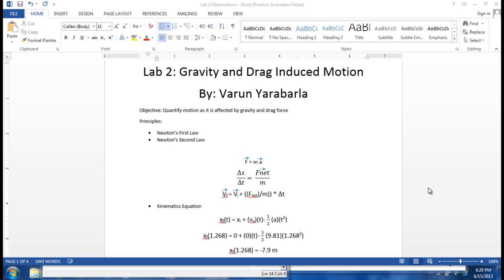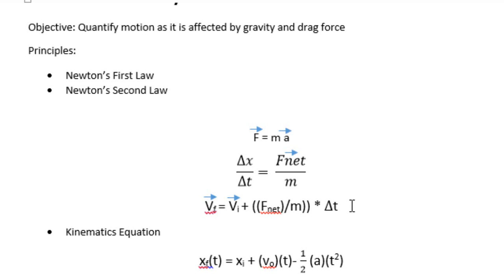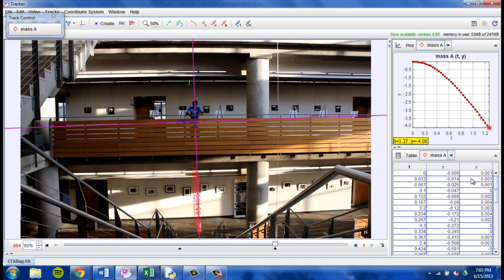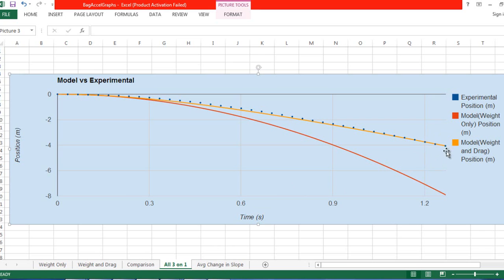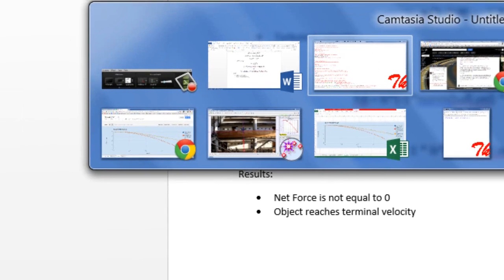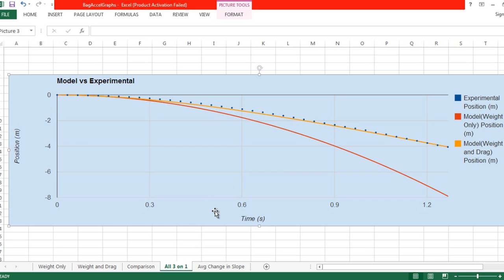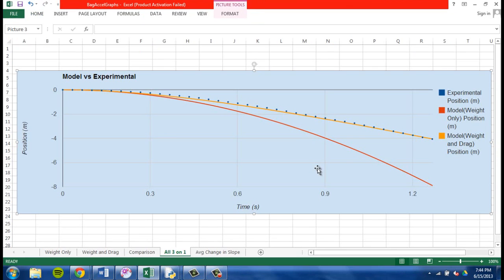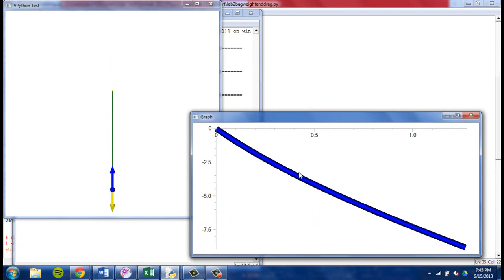Physics Lab 2(Rough Draft): Motion of a Falling Object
By: Varun Yarabarla
Physics 2211 - Georgia Tech
Dr. Schatz